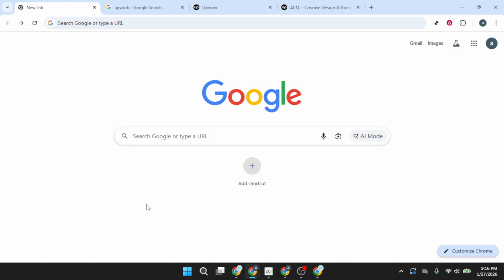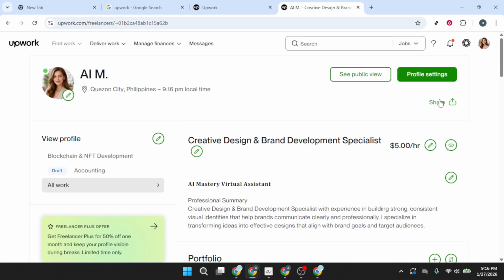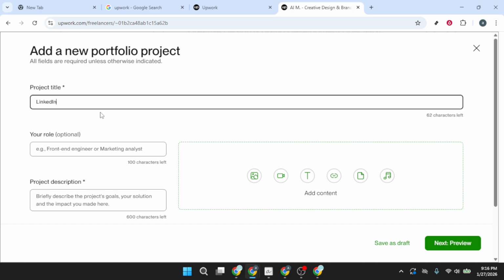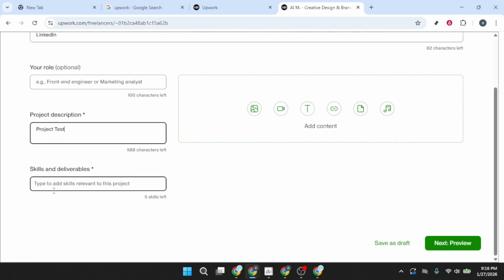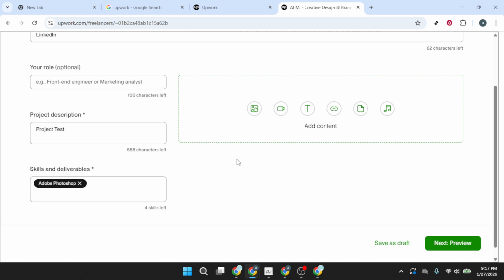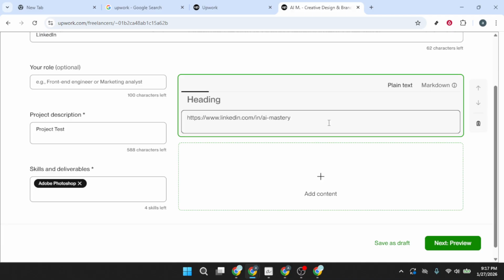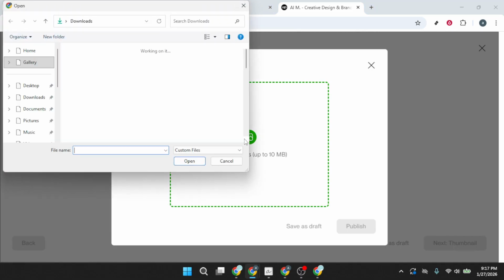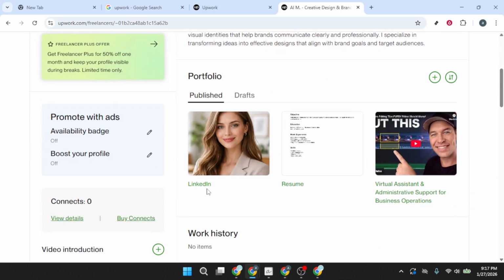How To Attach Your LinkedIn Profile With Upwork (Tested)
In this video, we discuss the benefits of upwork linkedin integration and how to connect upwork to linkedin for maximum credibility. We explore how to sync upwork linkedin data to enhance your upwork professional profile and freelance branding.

00:00 Intro
00:14 Navigate to Upwork Profile
00:34 Add New Portfolio Project
00:45 Title and Role
01:02 Add Project Description
01:21 Add Skills and Deliverables
01:36 Paste LinkedIn URL
01:55 Preview and Review
02:06 Add a Thumbnail
02:20 Publish and Confirm Link